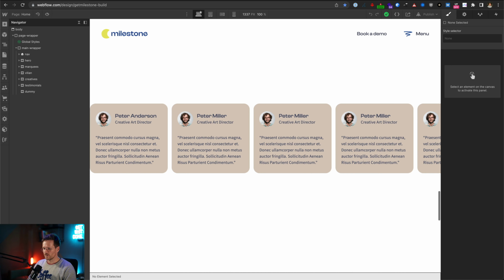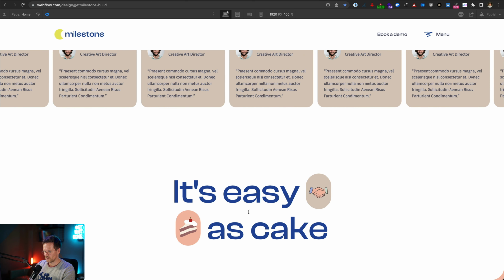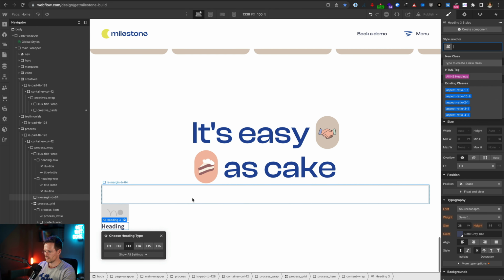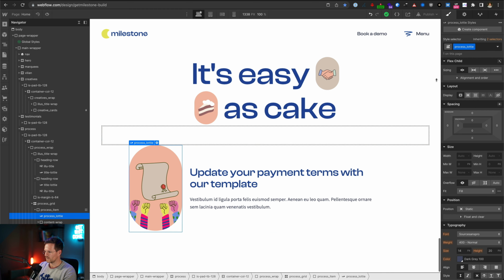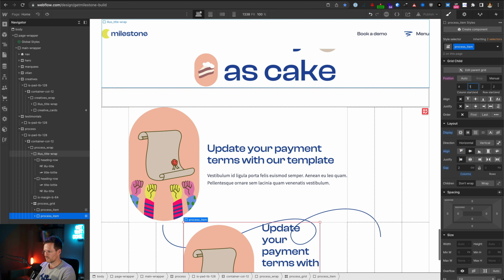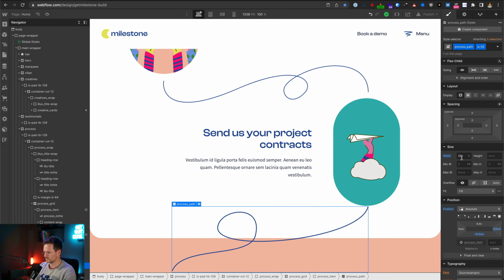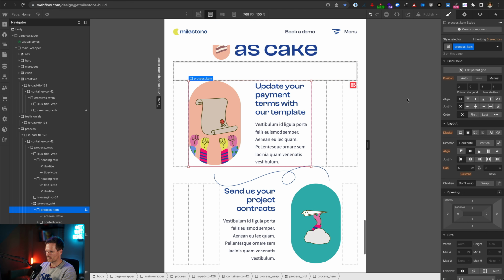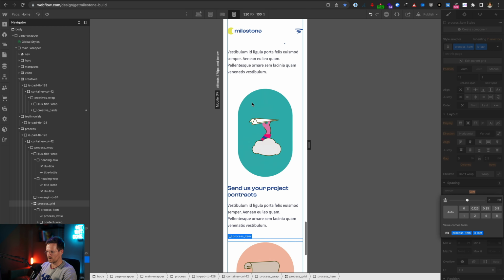09. Advanced Webflow development tutorial: the PROCESS section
Hey fellow Webflowers, this is part 009 of our advanced Webflow development tutorial series: The Process section

Follow me step-by-step to develop a whole landing page with awesome interactions and animations, that is actually responding.